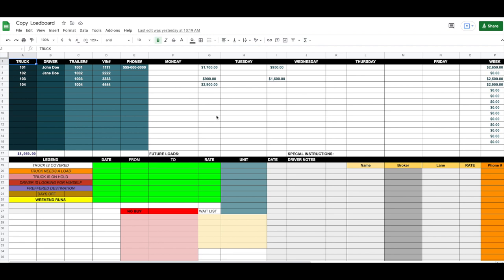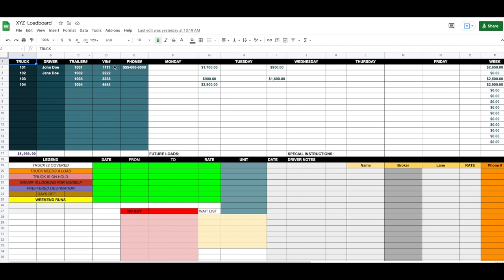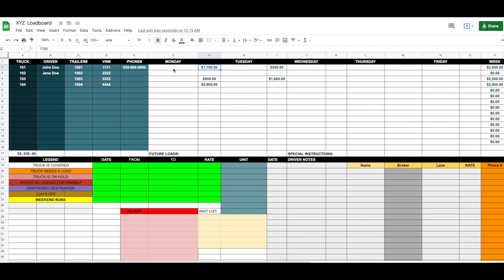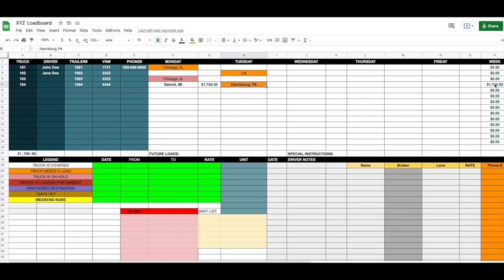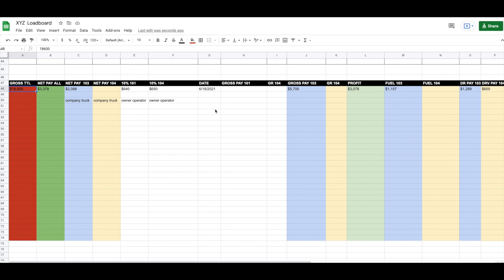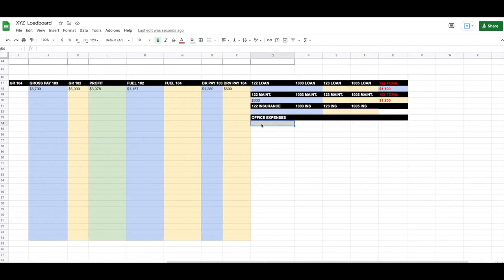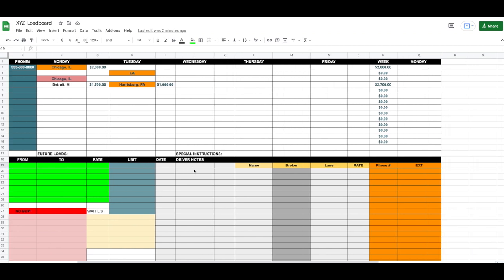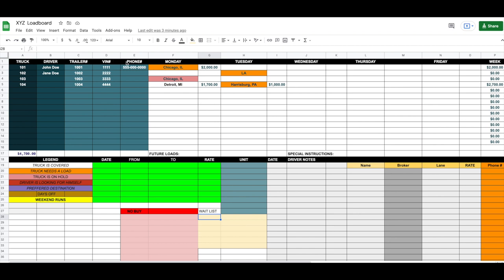Here is a free truck dispatching sheet for your truck fleet